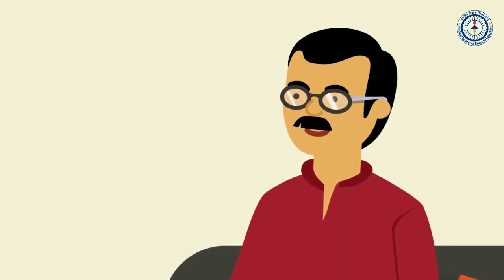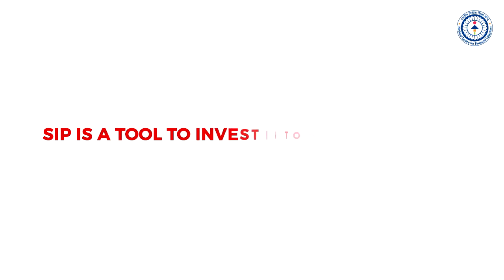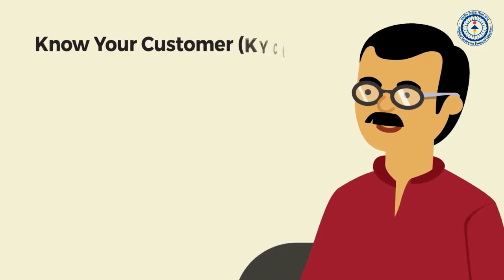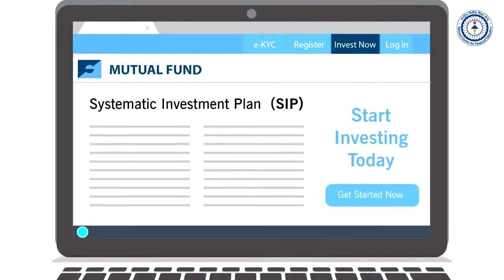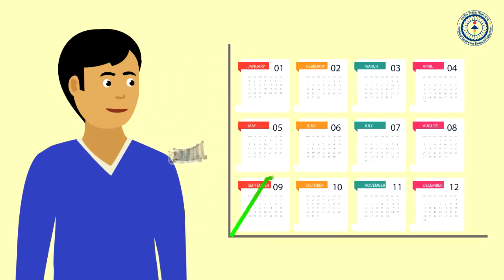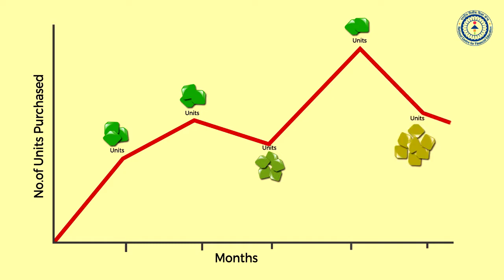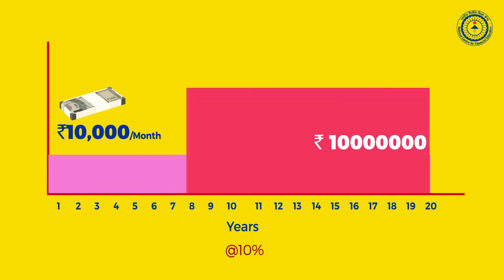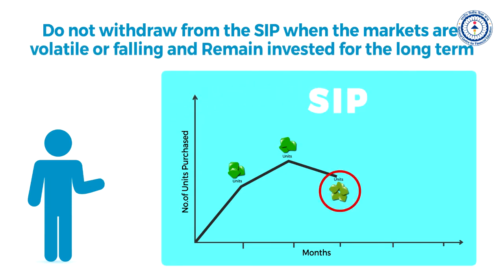What is Systematic Investment Plan (SIP)?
Start investing early and remain invested for the long term.
This video tells us about mutual fund and SIP as a tool to invest in mutual fund. SIP can be started with just Rs 500 every month. The biggest advantage of the SIP is rupee cost averaging.
While choosing a SIP, remember to look for schemes whose performance have been consistent over the long term and do not go by past 1 year returns. One must also keep in mind that If the market falls, one must not exit the SIP but remain invested to reap the benefits of getting more units for the same amount.